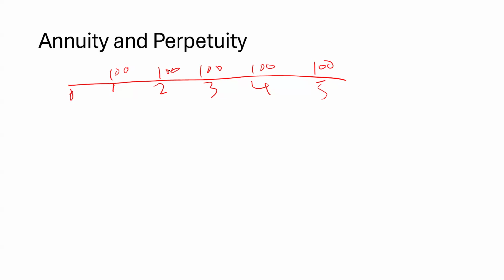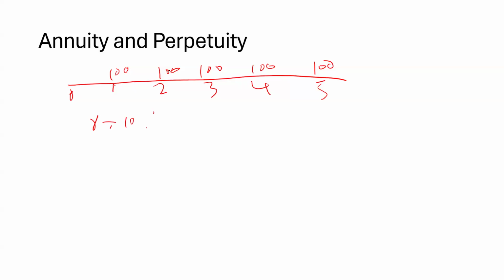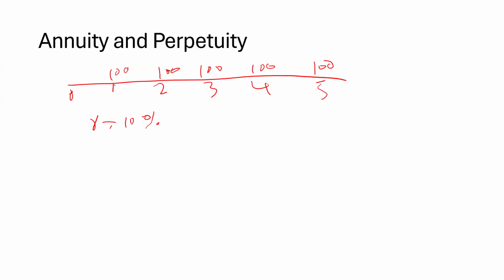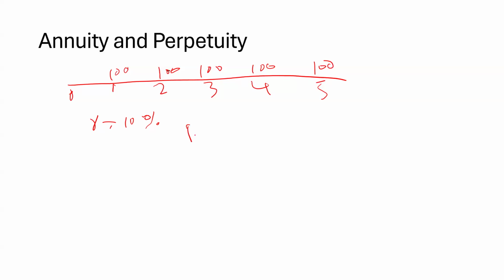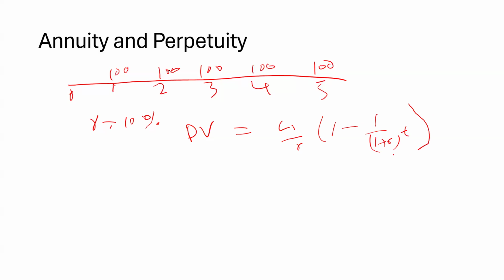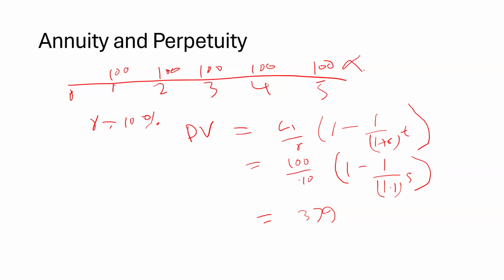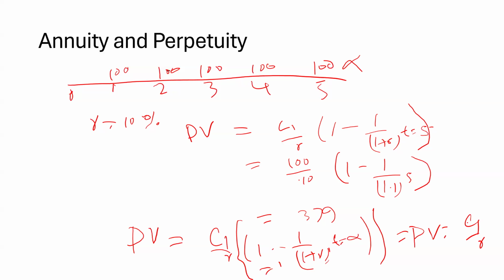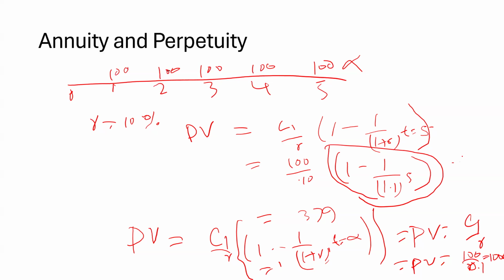Annuities and Perpetuities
The concept of Annuities and Perpetuities in Time Value of Money